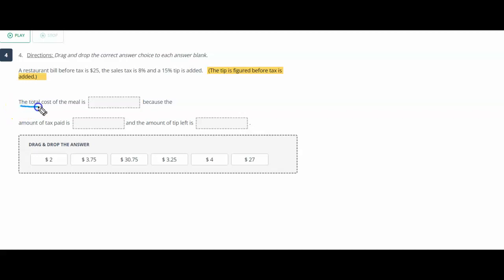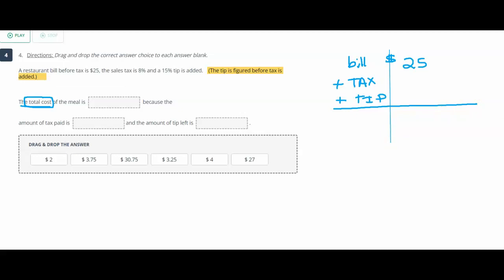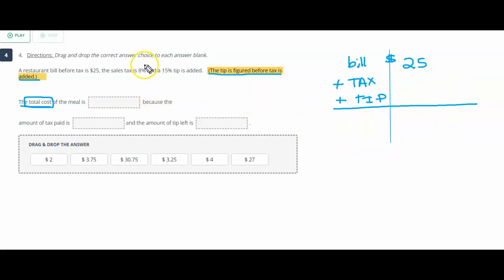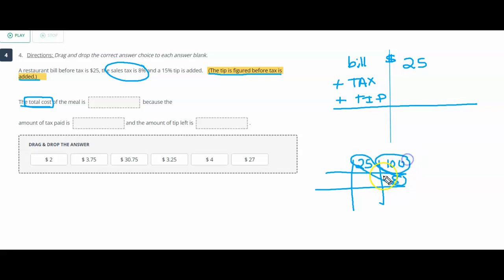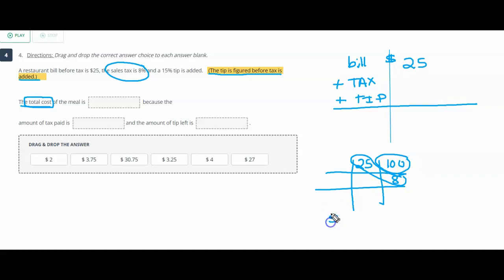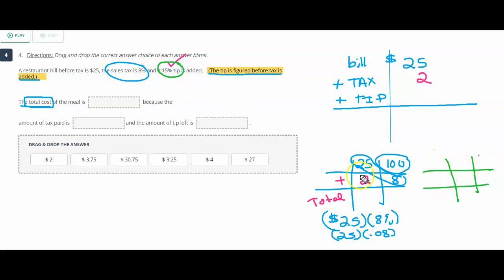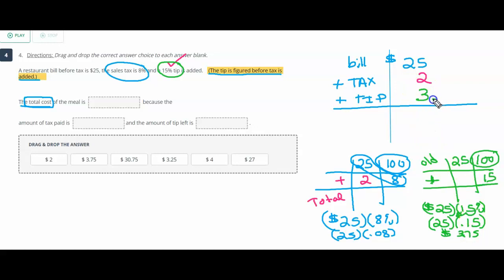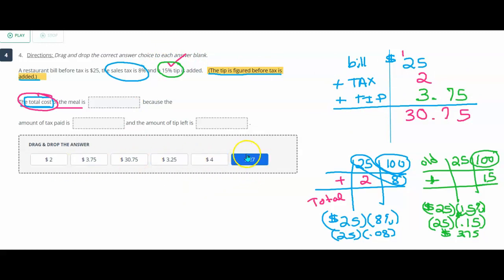#4 Week 5 Review